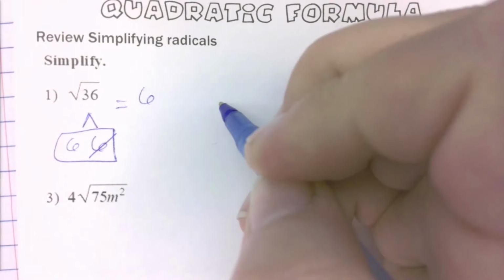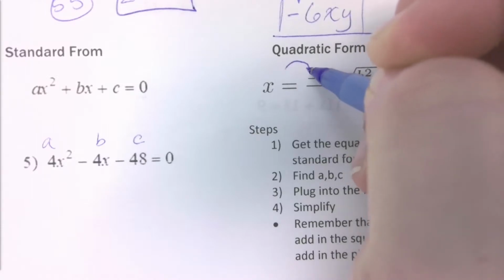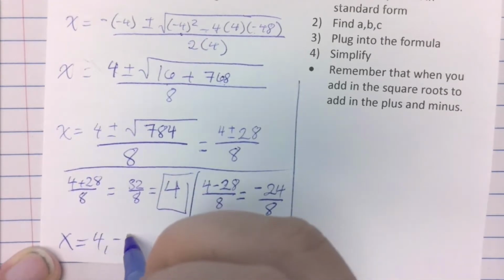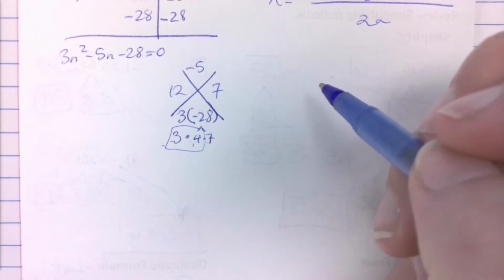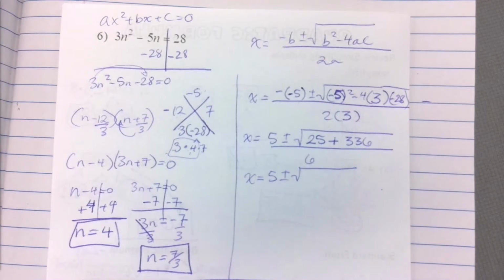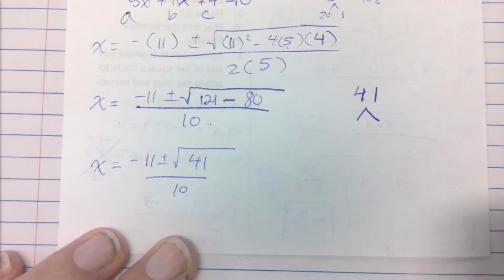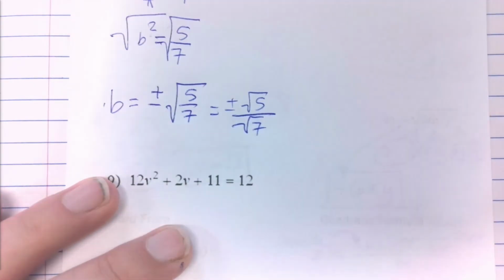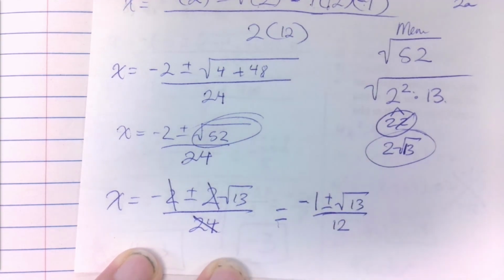Quadratic Formula Notes